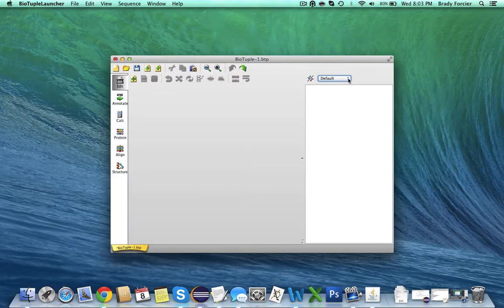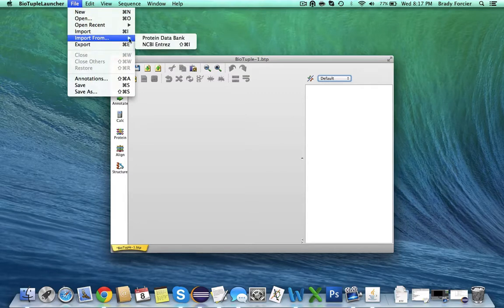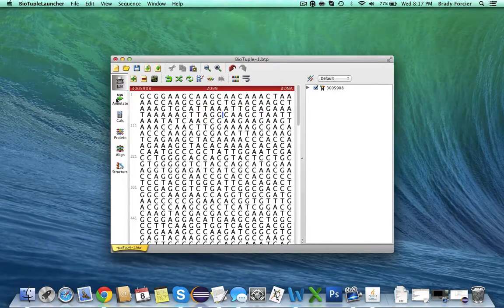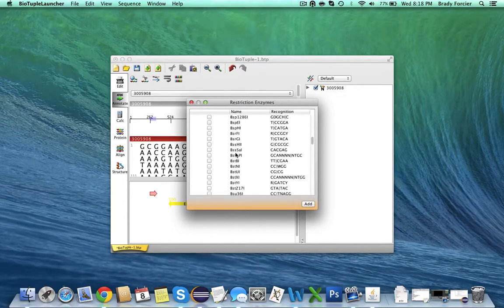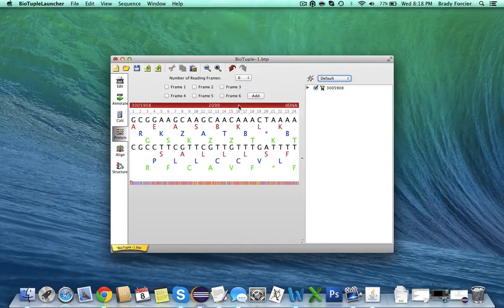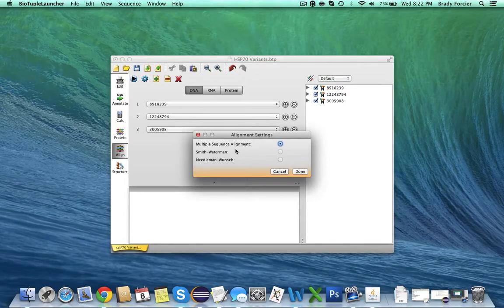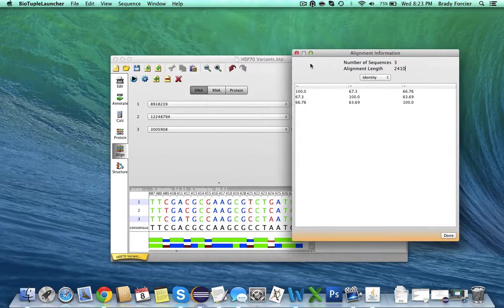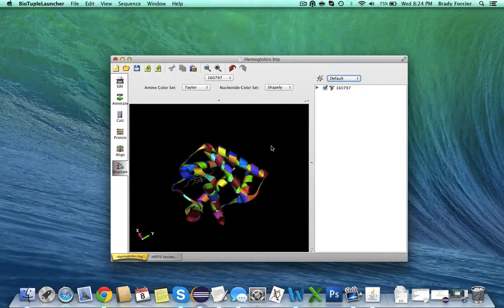Introduction to BioTuple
BioTuple is an application from iChemLabs for working with sets of sequence data. Easily edit, align, calculate, and visualize the protein and nucleic acid data you work with.